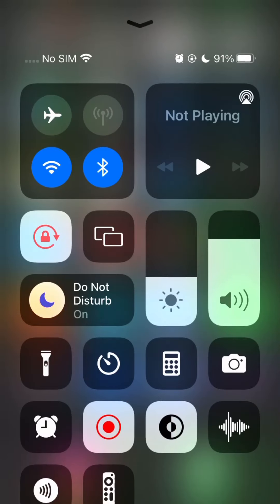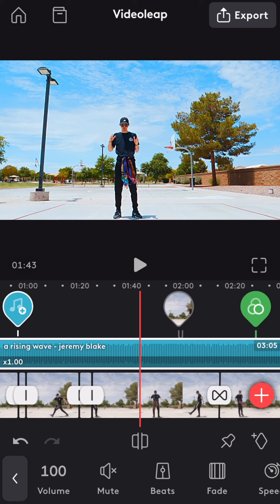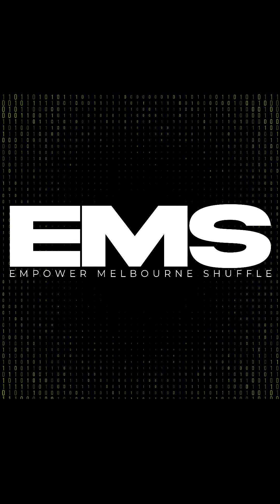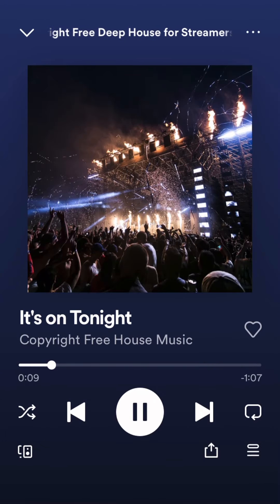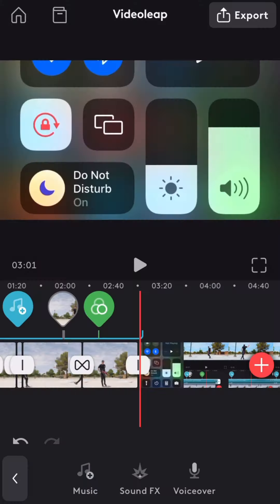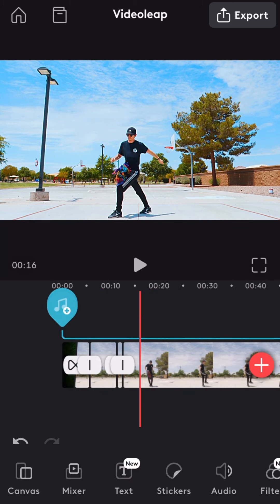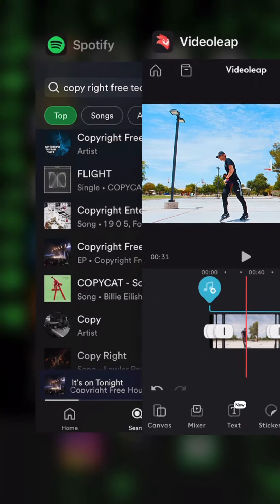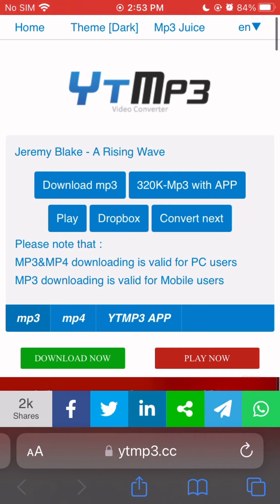Videoleap Episode 12 | Empower Melbourne Shuffle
Videoleap Episode 12

Ok, bear with me on this one because it can get tricky and confusing sometimes when screen recording or downloading music from the internet through a MP3 Player.

If you need help please let me know and I will assist you as best as possible.

I hope you guys enjoyed these tutorials! Thank you so much for sticking around this long. I hope you learned a lot and sparked some creativity to add to your own edits later on. you now have the freedom and skill to manipulate footage at your will. It can be a very powerful tool.

Let me know if you'd like me to add more editing tutorials and be specific on what you want and I'll whip them up.

The final product will be next.

1. Music and tagging the artist (ALWAYS GIVE CREDIT)  00:15
2. Screen recording a song on Spotify 2:45
3. Go back to Videoleap and add the screen recorded clip 5:35
4. Adjust opacity of the top screen recorded clip OR select "Unlink sound" 7:38
5. Switching between sound bites / clips 8:33
6. Youtube audio Copyright free music 9:40
7. YTMP3 Music downloader and save to documents and dropbox 10:19
8. Adding your audio file from your library to your project 14:47
9. Instagram reels has music you can select from the database 18:50

Let me know what music you'd like to see me dance to below as well!